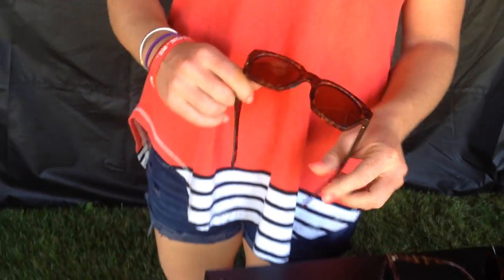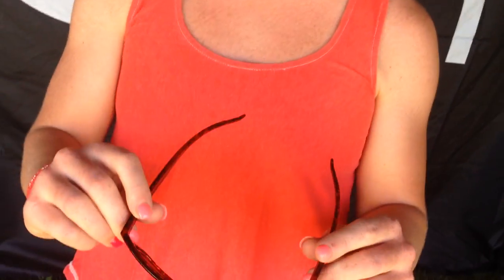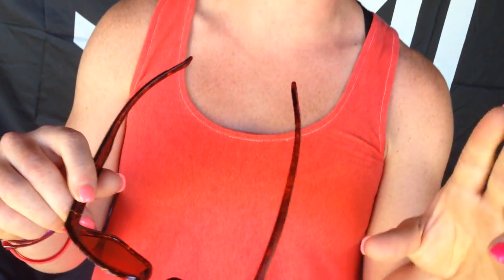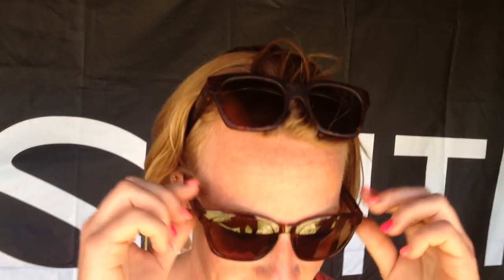Smith Optics @ Sea Otter Classic 2016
Mallory Burda from Smith Optics talks with Pedal's Andrew Rogers at the Sea Otter Classic about their new Sunglasses just launched for Spring 2016...